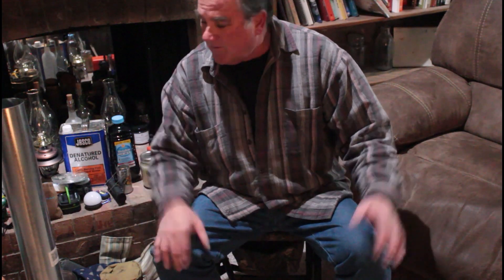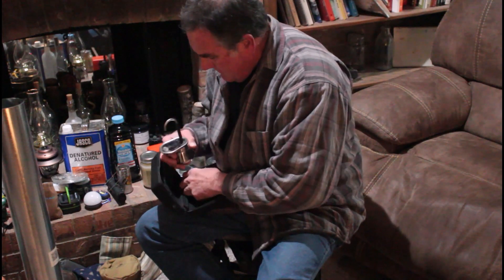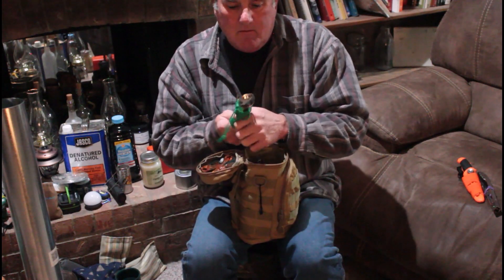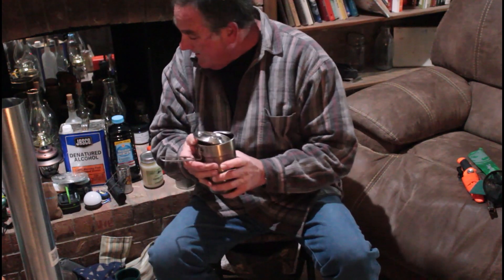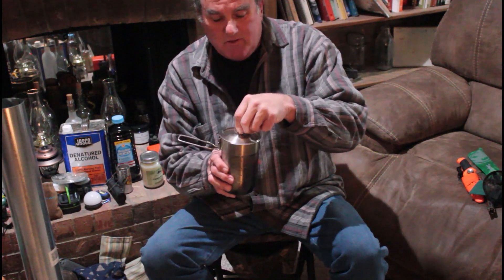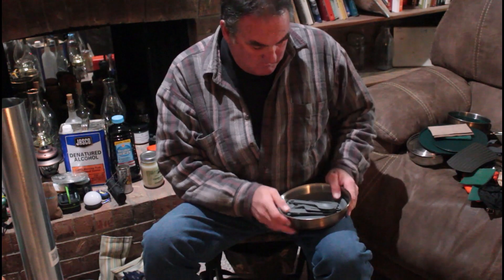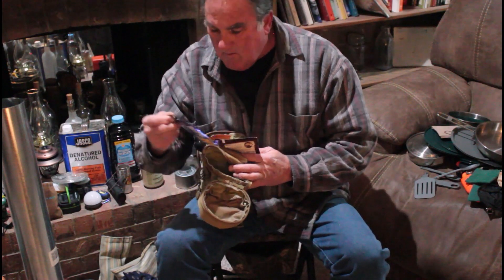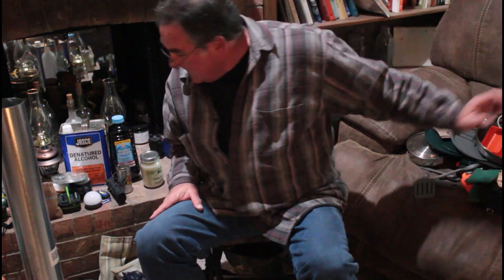Urban Emergency Preparedness Part 1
This is part one of 3. Just some tips, tricks ideas and so on if you end up home bound in the winter.